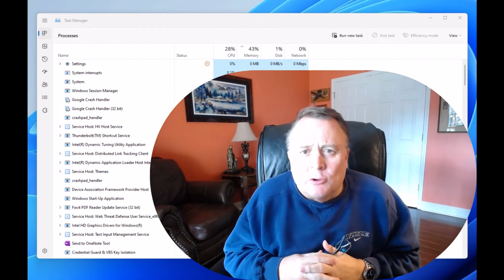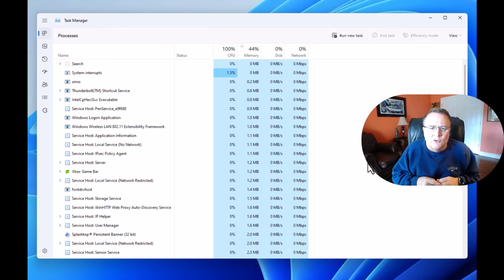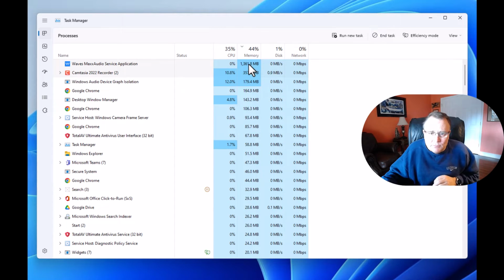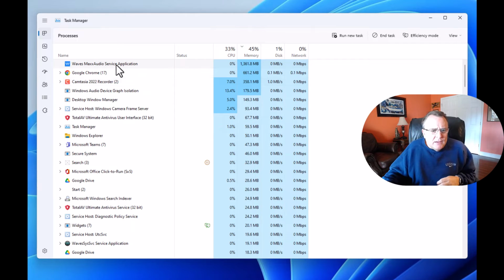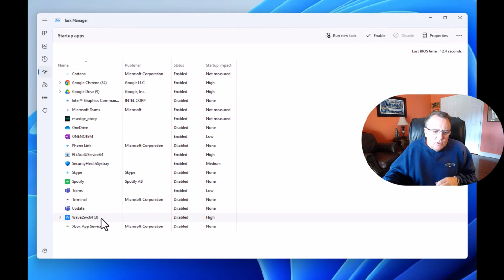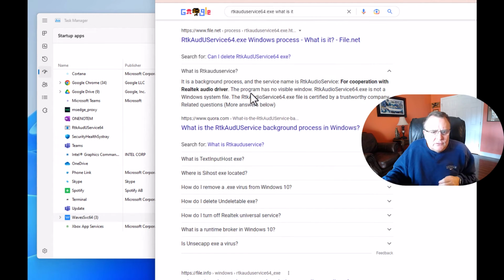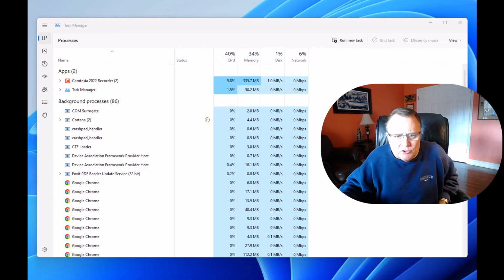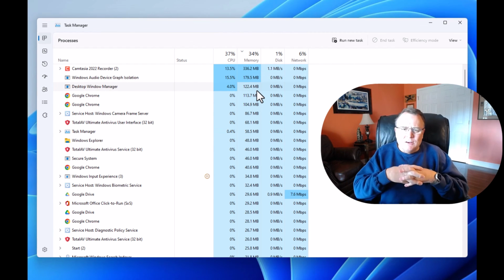Windows PC Slowing Down? Learn how to research and improve the performance of your PC [31222.149.2]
00:00 - Introduction
01:42 - Find the event
02:22 - Research the event
03:22 - End the task/event
04:06 - Adjust startup
06:24 - Results after reboot